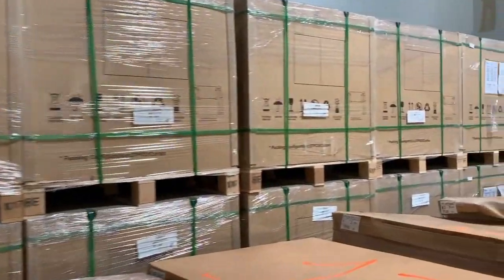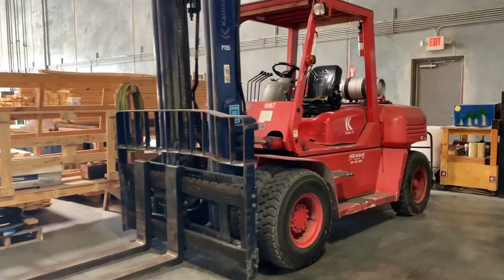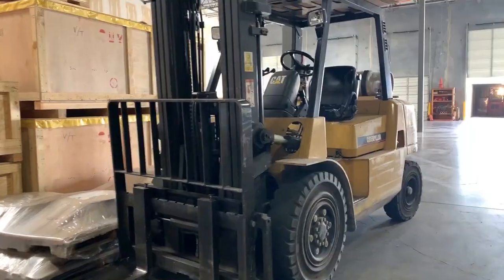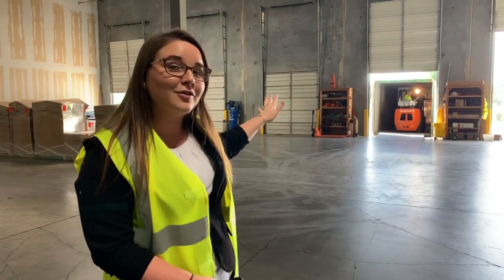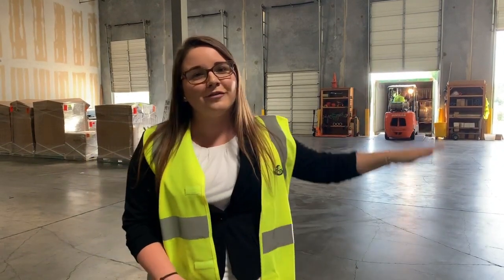Fracht Followers #1 - Houston Warehouse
Fracht Followers!

In this video, we take you behind the scenes of our Houston warehouse, located just 2 miles away from George Bush Intercontinental Airport!